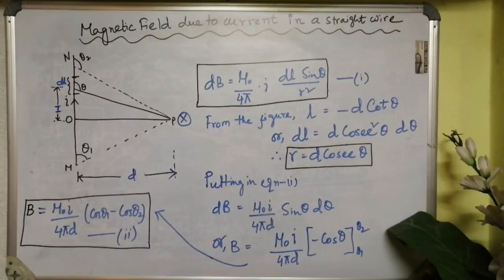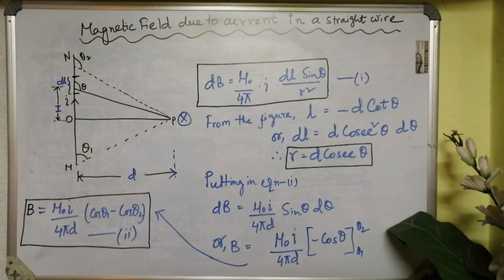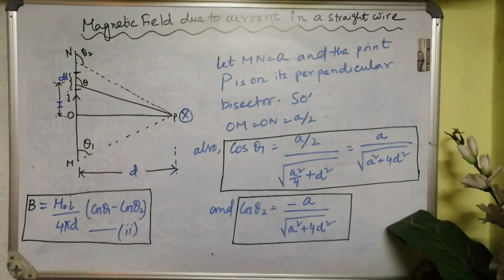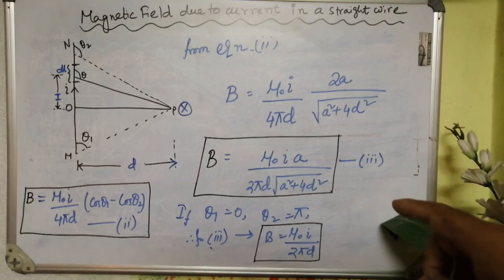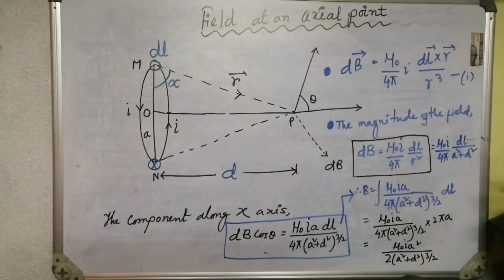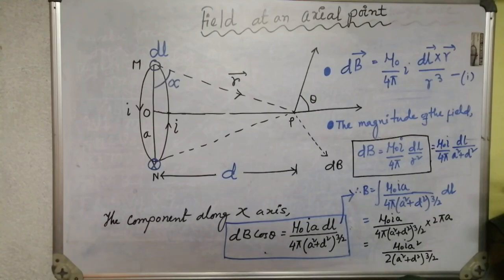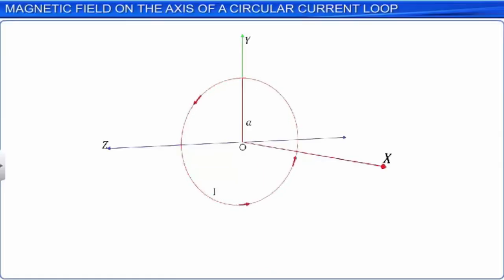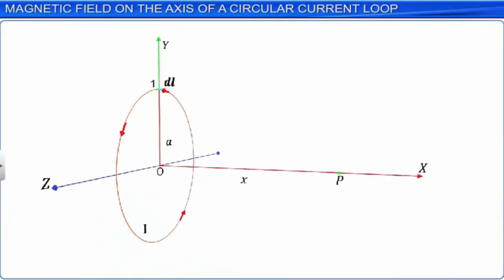Magnetic Effect Of Current II